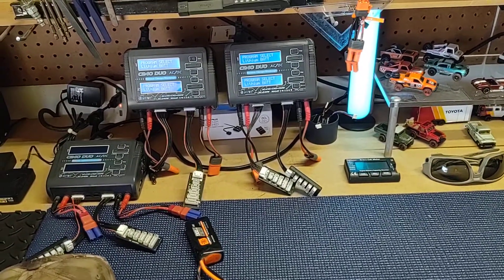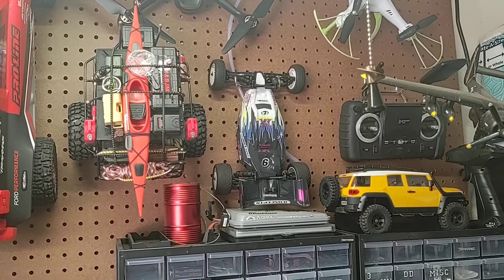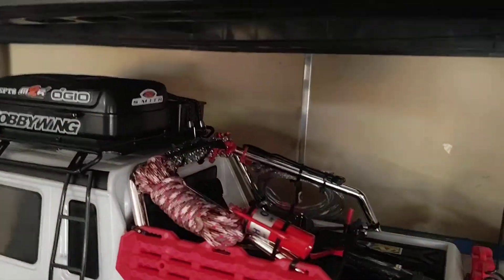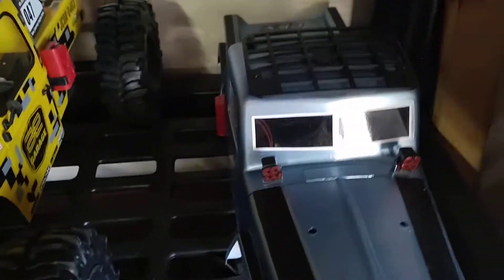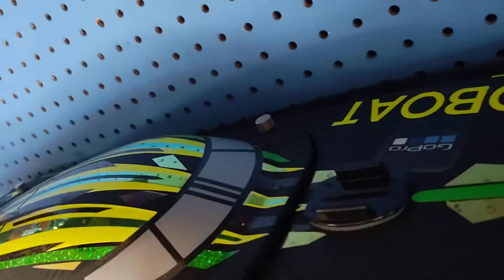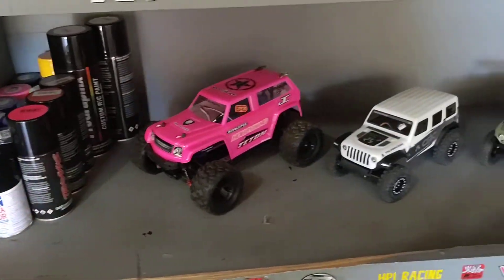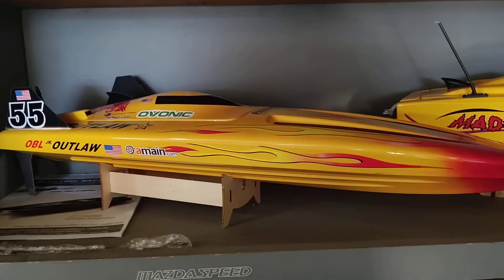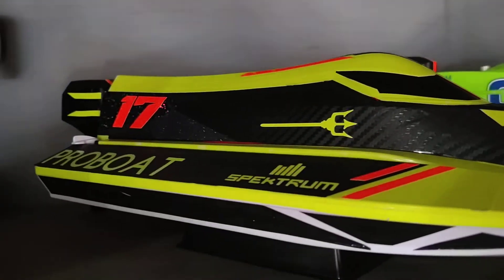HubcityRC shop tour